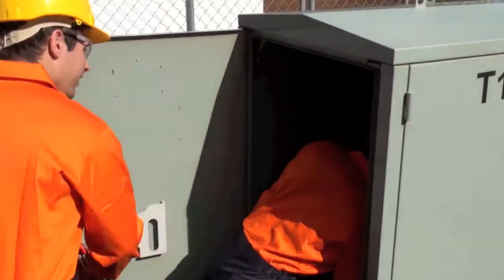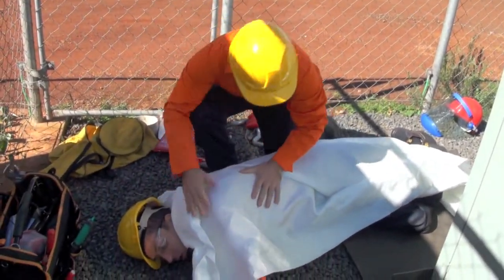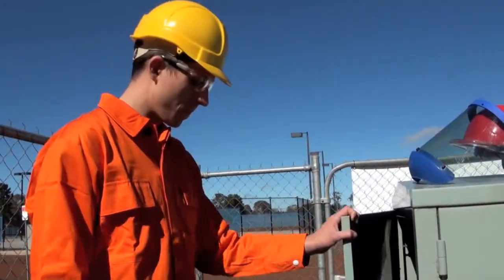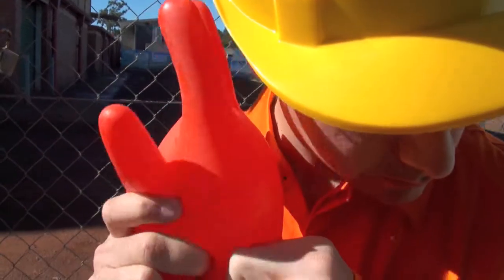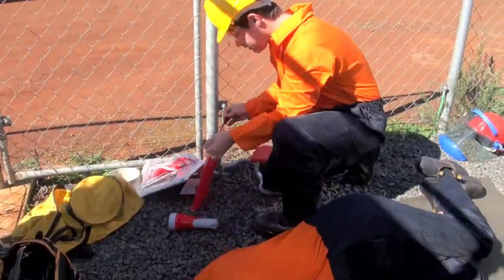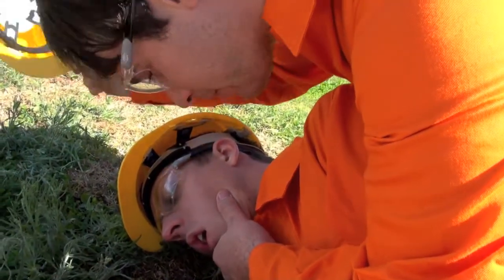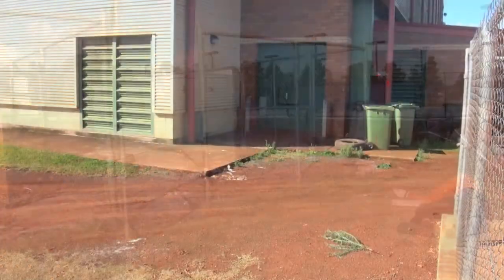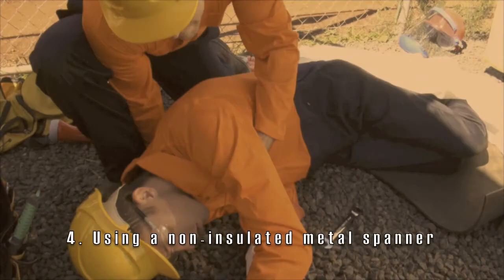Extreme Safety - Low Voltage Rescue Kit